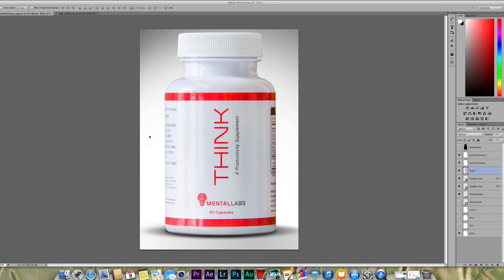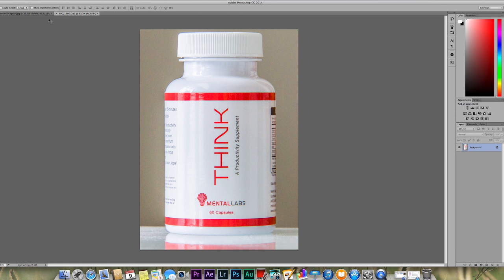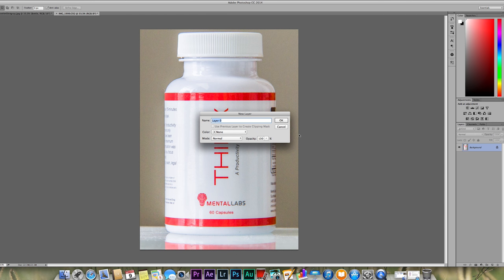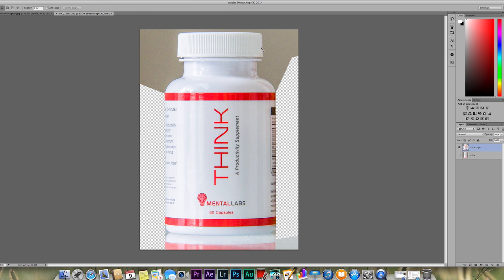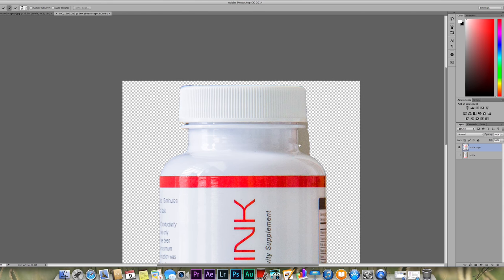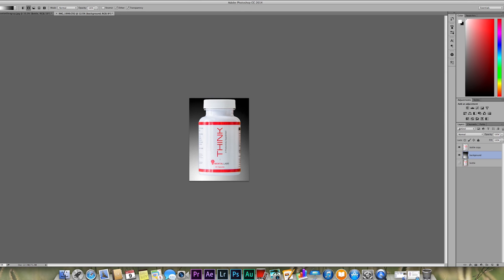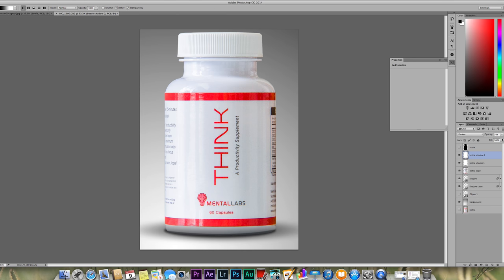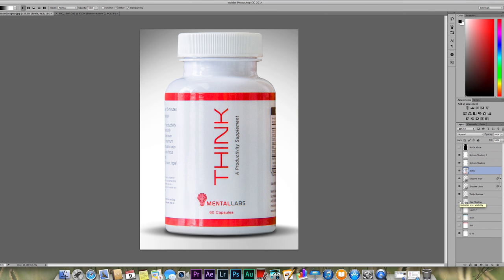Photoshop Tutorial - Creating a Professional Product Image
Ever needed to prepare a picture for use on Amazon or other places to showcase a product? In this tutorial I walk you through the steps to create a professional looking image. In our case we will be using a bottle of brain supplements made by Mental labs.